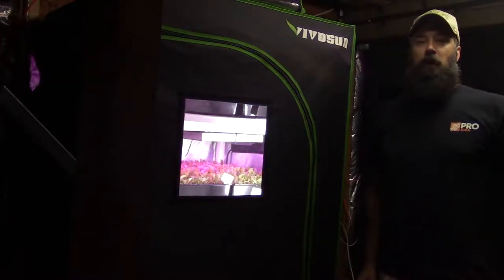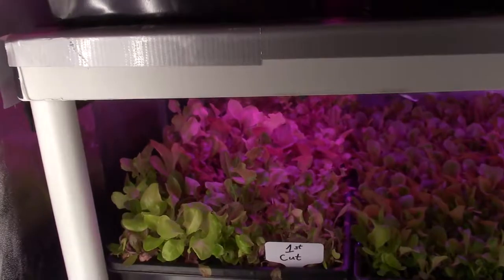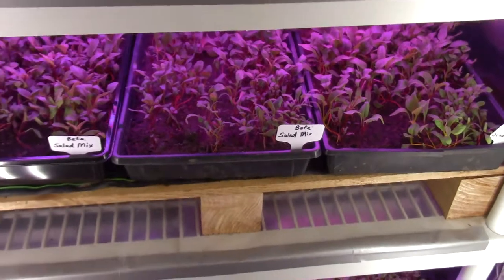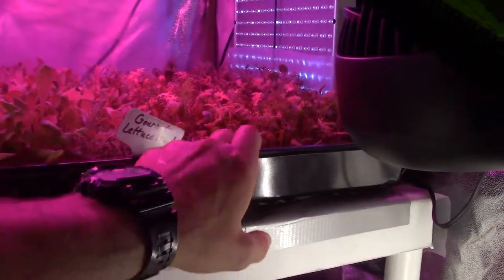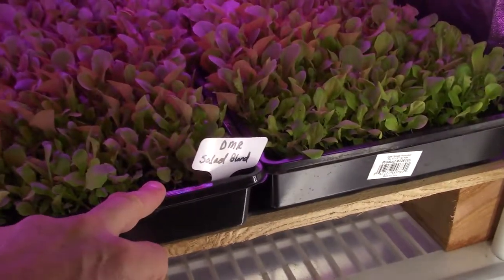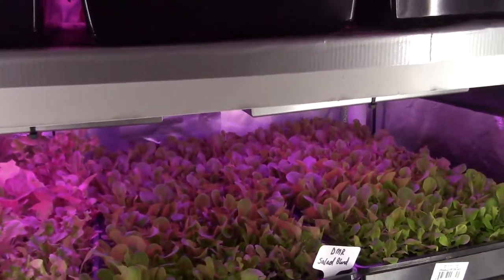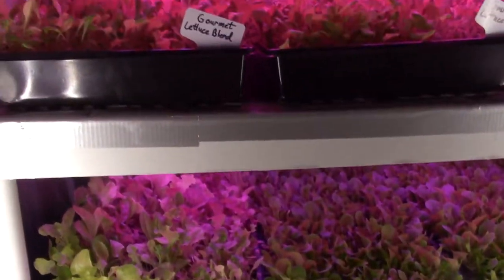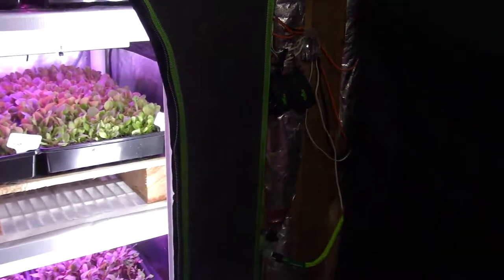Grow tent update for mid-size LED tent with salad and microgreens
Hi Everyone, here's this weeks update for the midsize grow tent. There's 2 new trays with our recent seed order and description of how things are progressing. Enjoy! :-)